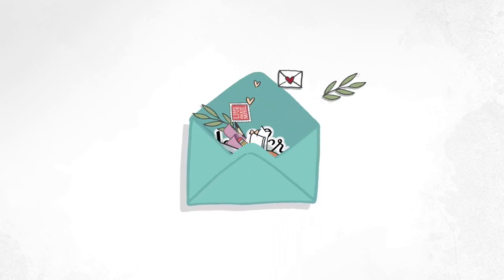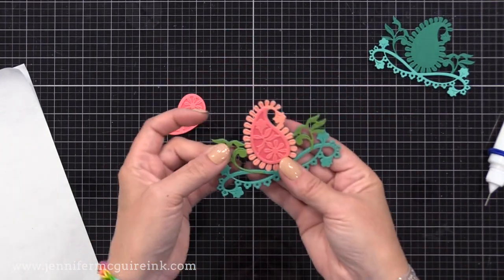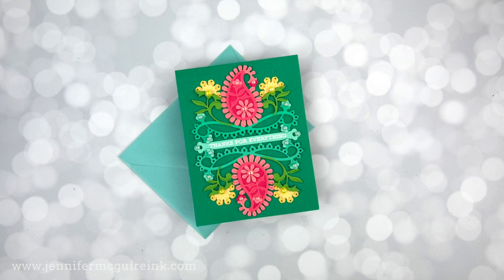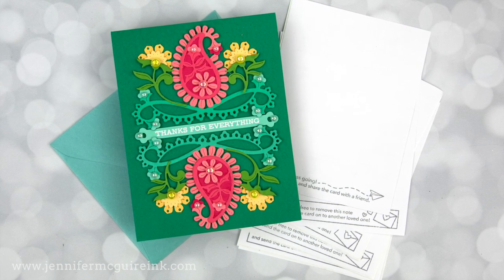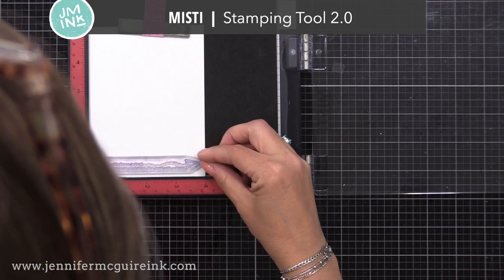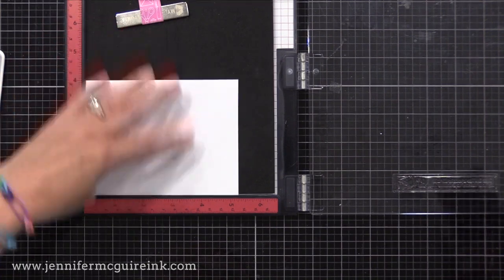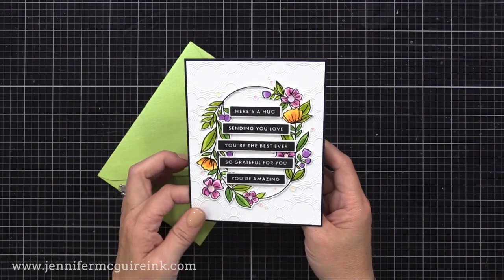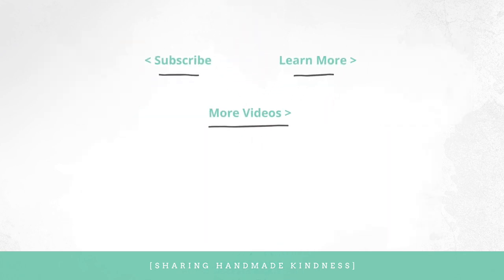Since You Asked... Inside of Cards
What I put inside (and on the back of) handmade cards.

SUPPLIES

• Avery Removable Label Sheets

• Share Handmade Kindness Stamps. (for back of cards)

Thank you for your support of my videos! I work diligently to bring you the best information I can. All products were personally purchased... except the spellbinders and sss productswhich were provided/sponsored by the company with no expectation. (Head here for more details This video was not paid and I did it only because I liked the product. The information provided in this video is based on my own personal experience. I am not an expert nor do I work for these companies. I just am sharing what *I* like.

FIND ME